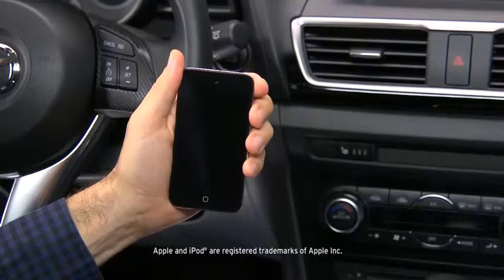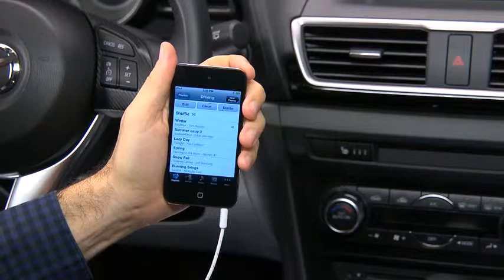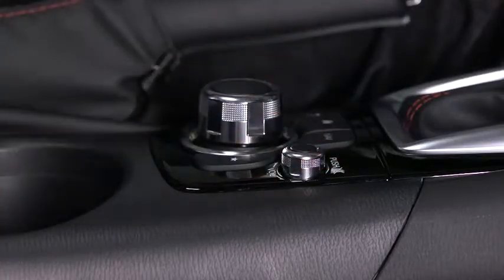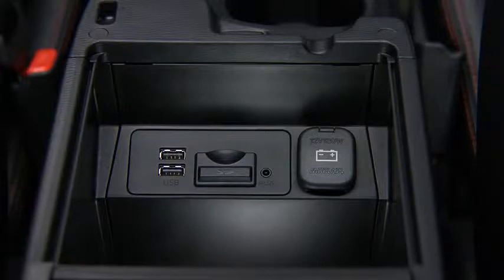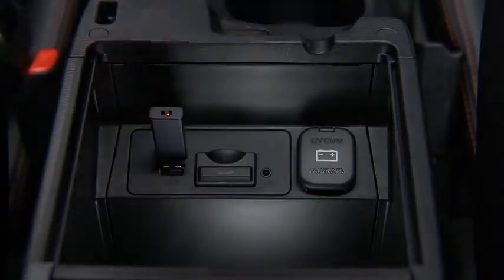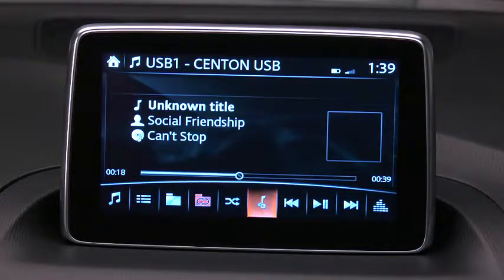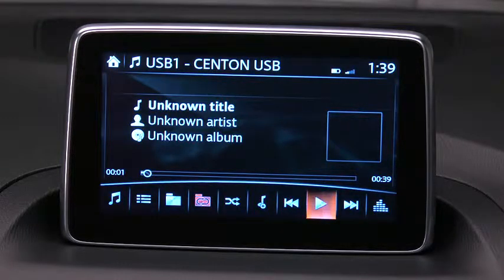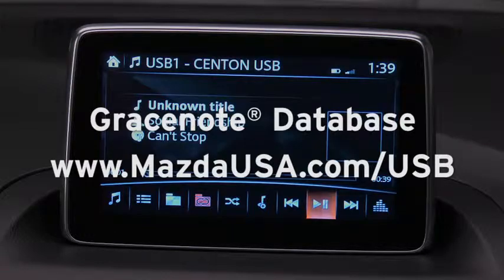Mazda3 Auxiliary Audio USB Input Type B 1